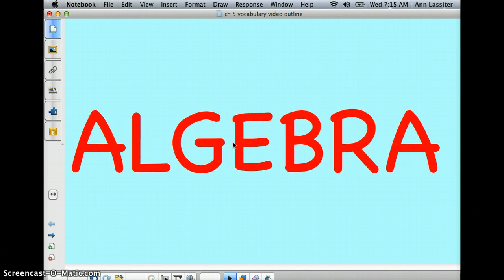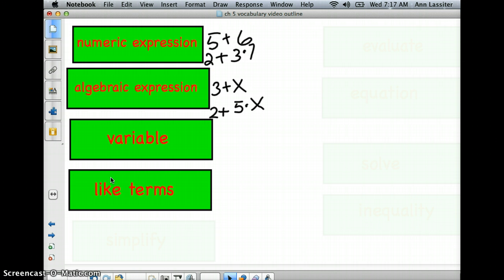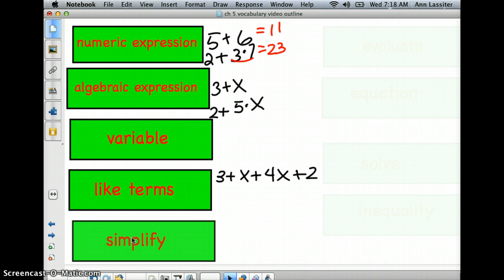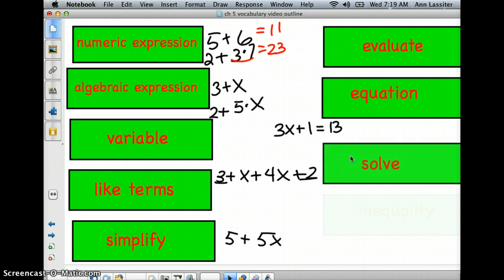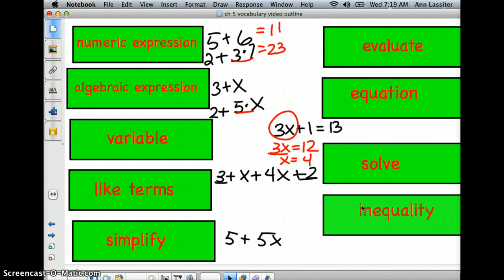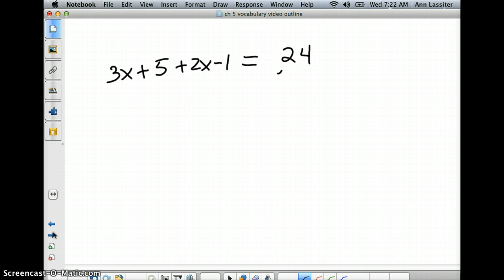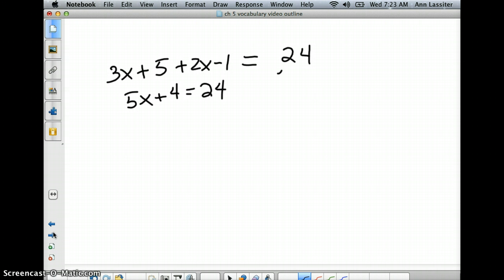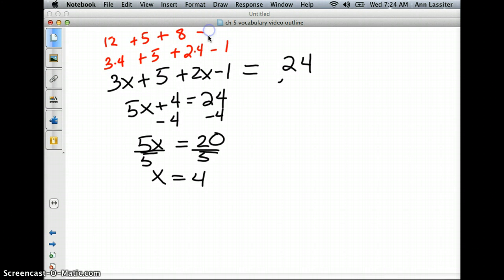chapter 5 algebra review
vocabulary and example problems